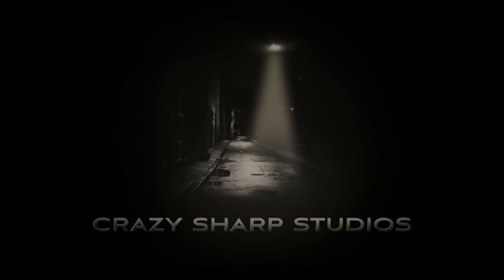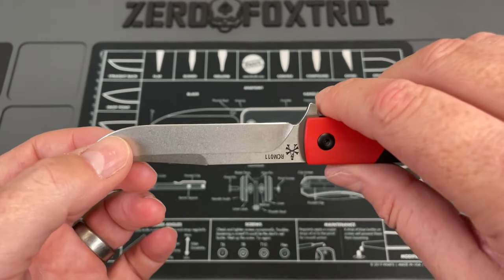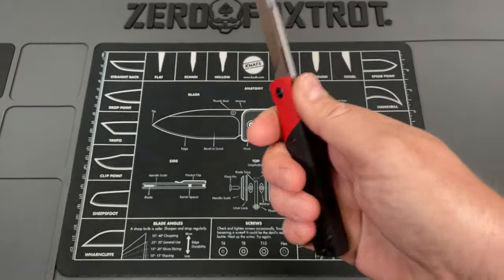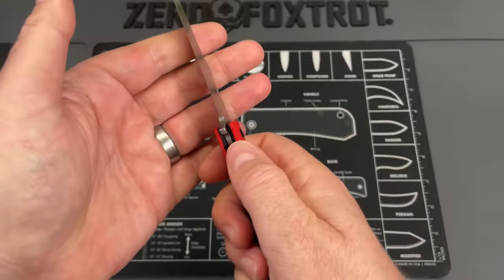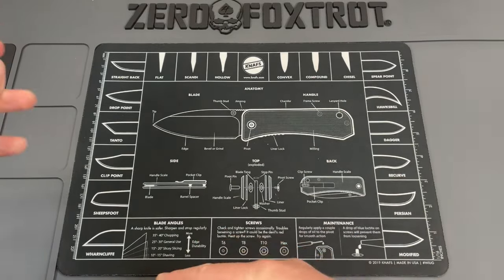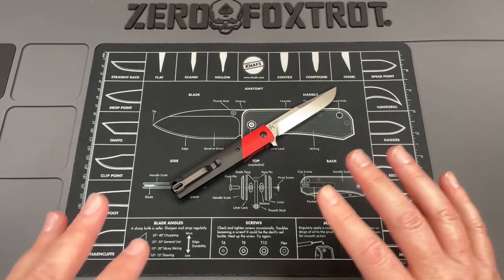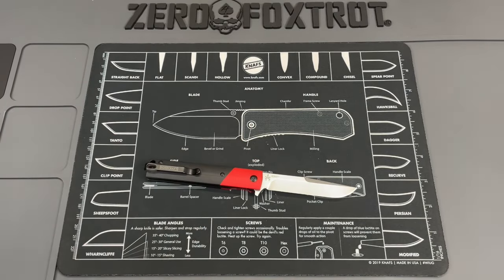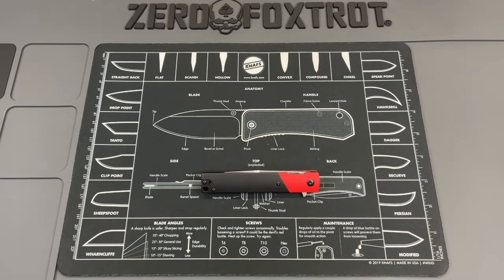MAN!! YOU DO NOT WANT TO MISS THIS ONE!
THIS EDC KNIFE REALLY SURPRISED ME- @RoseCraftBlades has really been putting out some great EDC knives lately and this one is one that I really like. This is a great little every day carry knife that I did not expect to like it as much as I do. This thing really preforms better than it should. if you are looking for a great slim little EDC folder that will fit in any pocket or scenario this is one you should look into it.

1000/6000 grit combo
600/2000 grit combo